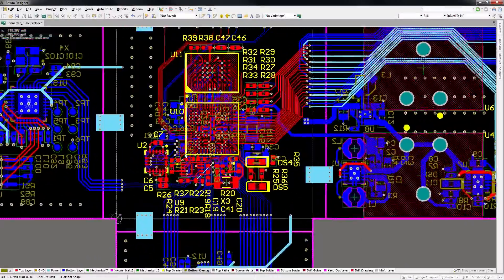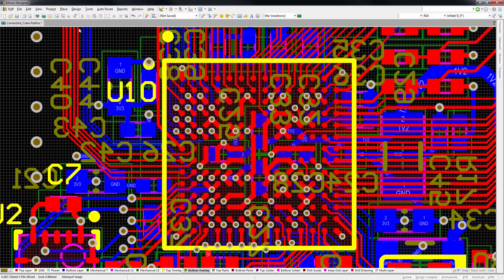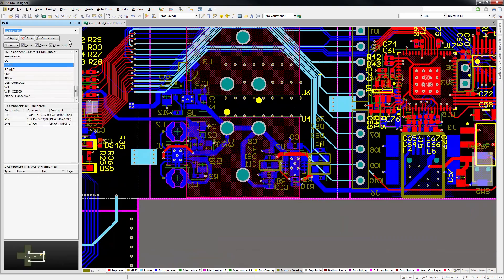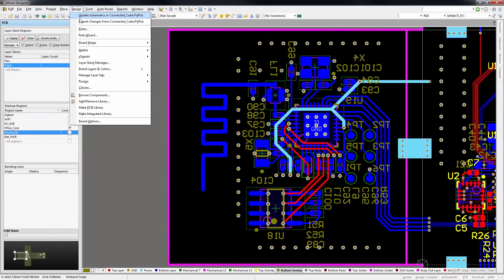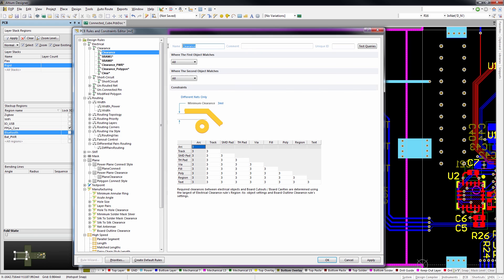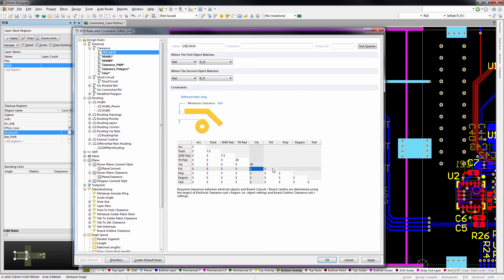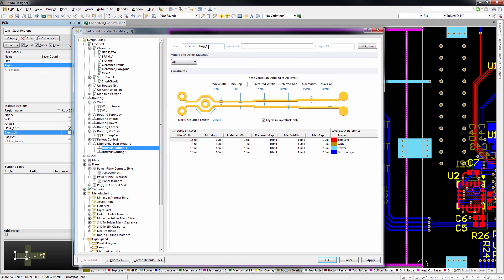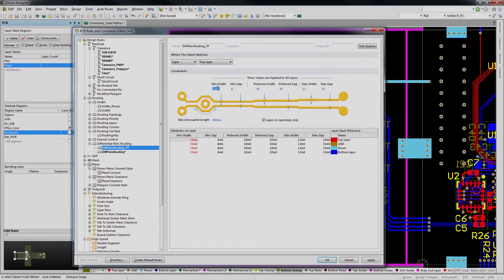Streamlined Design Rule Editor - Features:ADSCvid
[MUSIC PLAYING] Today's PCB designs are more complex than ever with increasingly smaller package sizes and faster clock rates. And the design rules that keep this board layout in compliance with your specific manufacturing guidelines can be a challenge to create. When your board requires specific constraints for nets, individual components, or regions, then you need the most efficient way to implement your design rules. This process is easy with the streamlined design rules editor in Altium Designer.

The PCB rules and constraints panel has been simplified to provide the most intuitive user experience with the greatest degree of flexibility. Quickly create the most complex design rules for your advanced board layouts, and then test the scope of your query instantly to ensure it doesn't conflict with any of your existing rules. When creating design rules for nets or layers, it's easy to see exactly where your constraints are being applied with a quick visual reference that updates as you adjust your values for widths and gaps.